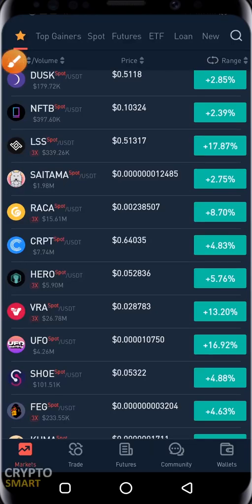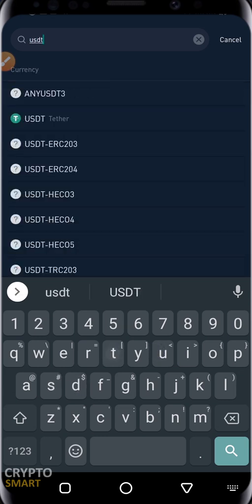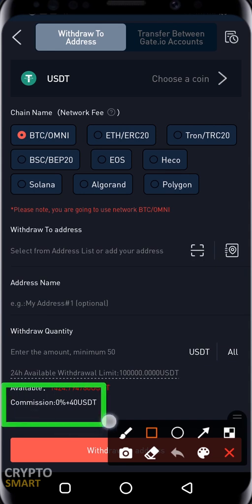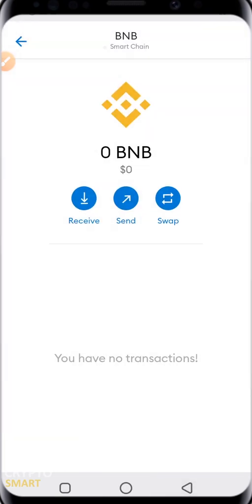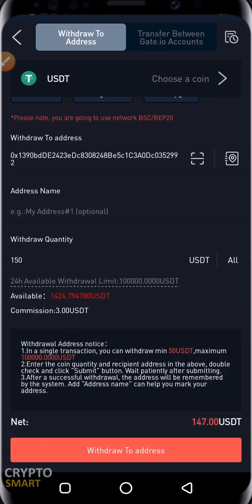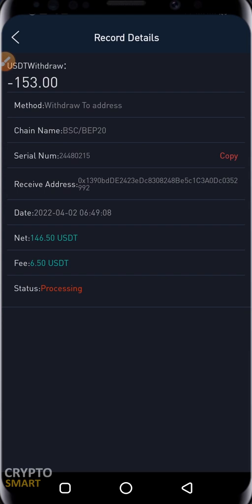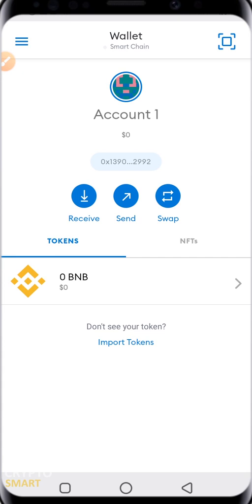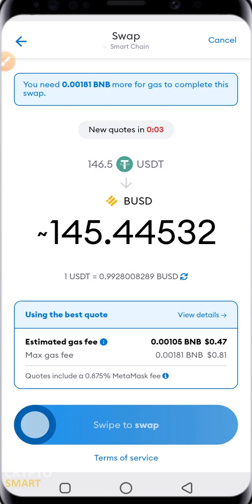How To Transfer Crypto (USDT) From GATE.IO To Metamask Wallet (Easy Guide)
UID: 1305621
Create a Free Gateio Account

Learn How to Transfer USDT, BNB, Ethereum From Gate.io to Metamask. It is simple process to deposit usdt from gate.io to metamask, follow this video.

00:36 Step 1: Head straight to wallet gate.io, click on withdraw
01:22 Choosing the network with lowest fees
02:20 withdraw to metamask address
04:23 Successful Withdraw gate.io to metamask
05:23 Tokenarrives metamask wallet from gateio

Transfer Tokens From Gate.io to MetaMask Wallet (BSC Network)

00:24 watch video, add custom network
01:05 watch video, withdraw tokens from gateio to binance
05:02 How to use metamask